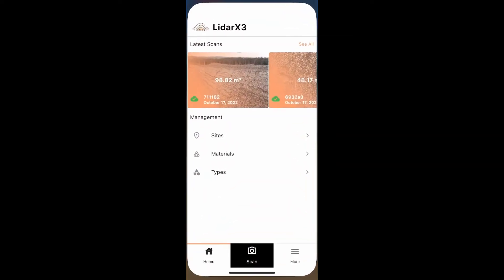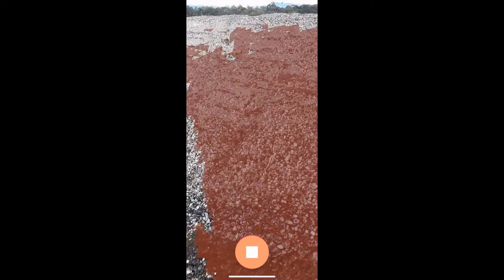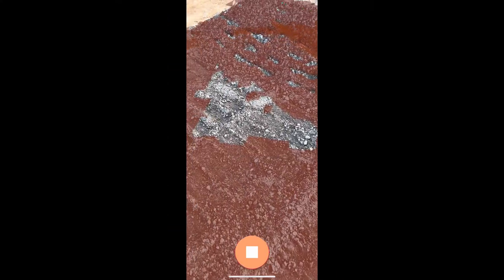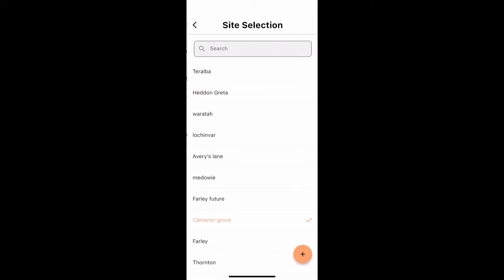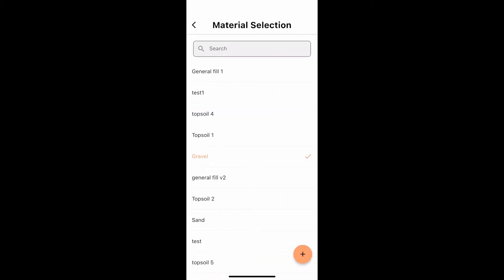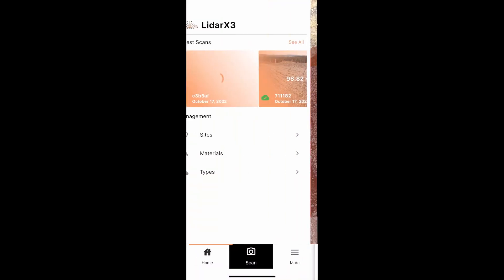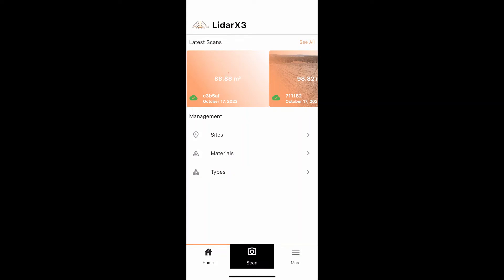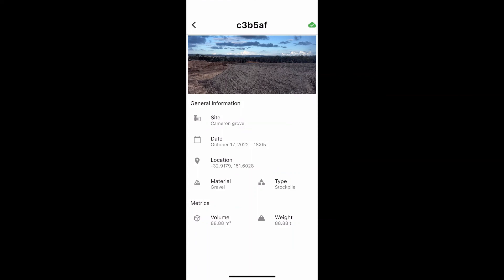Lidarx3 3d Scanning Stockpiles for Volumes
The Lidarx3 APP will give you the ability to 3D scan your stockpiled materials for volumes and generate a report within minutes, increasing your efficiency in making a decision onsite without delay and all using just your mobile phone and our app.